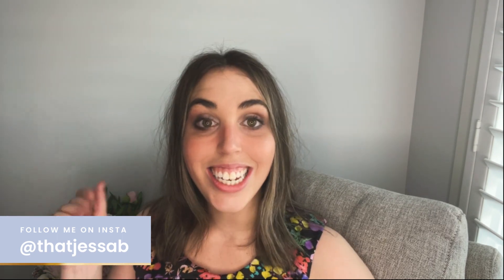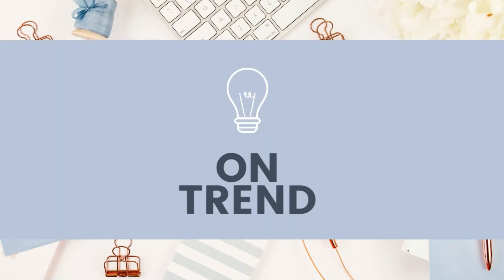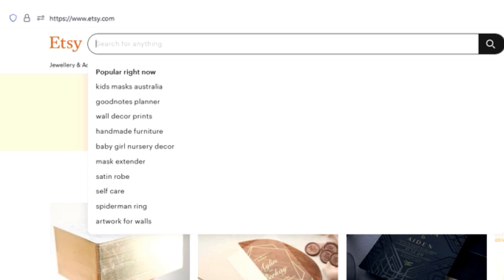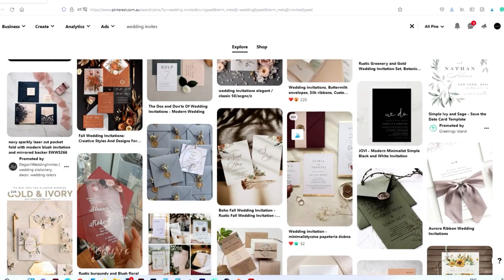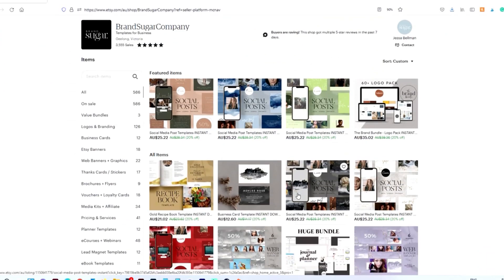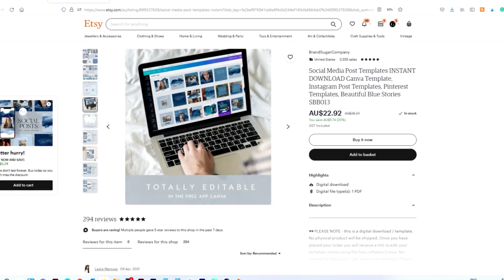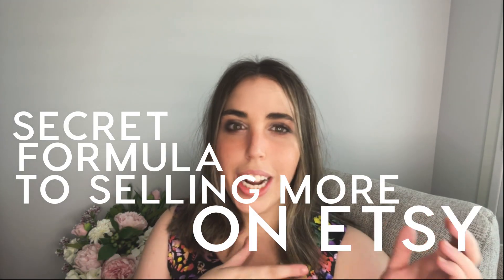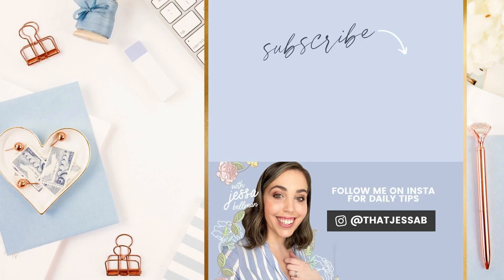My secret sales formula for more sales on Etsy 😱 How to make daily digital product sales on Etsy